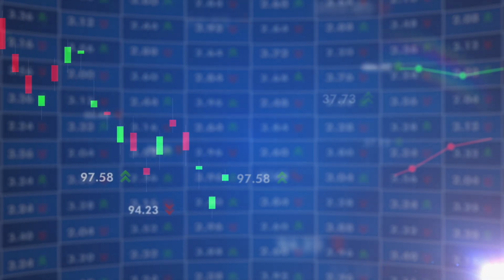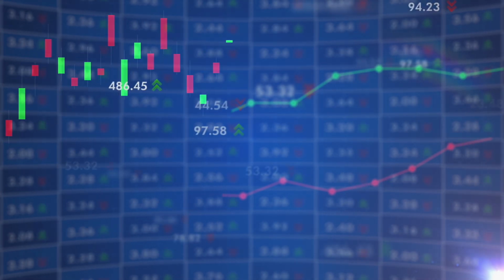Contrarian Investing: Why cash is king in a bull market - Talking technicals on Money Life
While "Talking Technicals" on the Money Life podcast with Chuck Jaffe, back in July, I shared my market outlook and strategy.

With major indices and tech giants hitting unprecedented highs, I took a contrarian stance that might surprise you.

We talk...
Why I'm predicting a 6-10% market correction
My decision to move to cash despite the bullish sentiment
The 'trim and trail' strategy I'm implementing
Specific levels I'm watching for potential buying opportunities (Amazon, QQQ)
My bullish outlook on silver and why I think it could hit $34 by year-end

I break down my reasoning for these moves and discuss why I believe caution is warranted in the current market environment. Whether you were riding the bull market or feeling uncertain about the highs, this video offers a different perspective on navigating these uncharted waters.

Remember: This is my personal strategy based on my analysis and risk tolerance. Always do your own research and make investment decisions that align with your financial goals.

If you like books, I wrote one! You can buy that here!